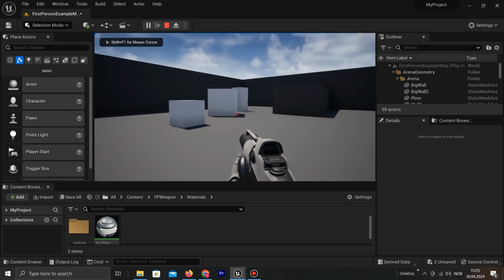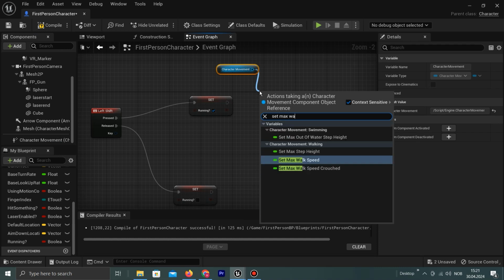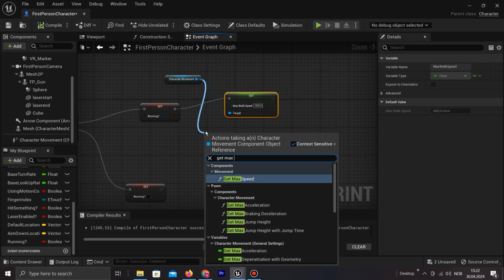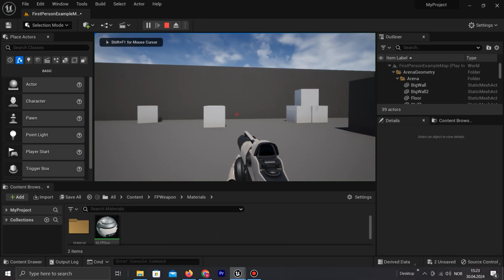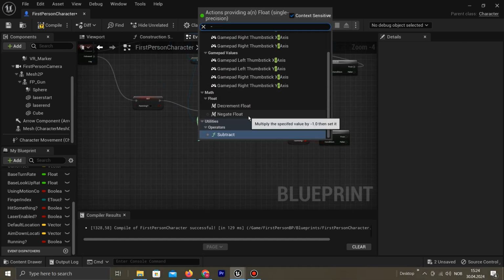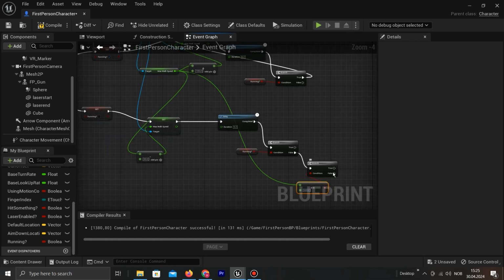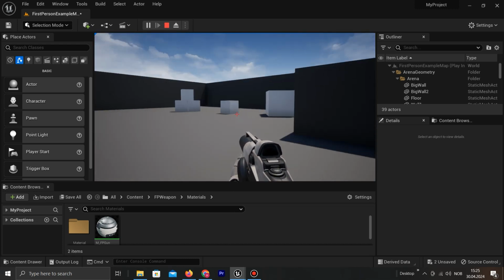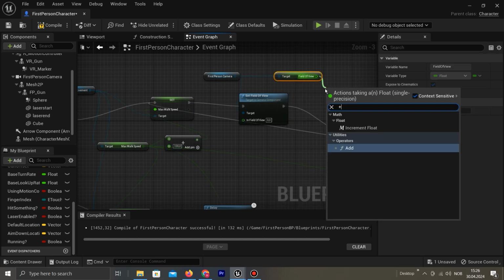Unreal Engine 5 - How To Make Your Character Run